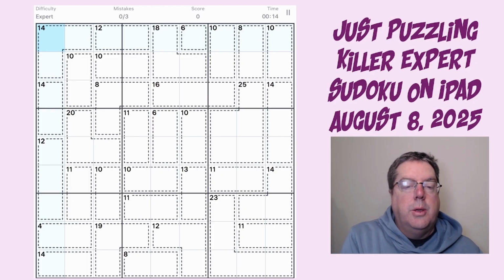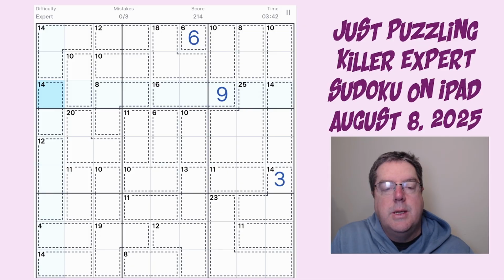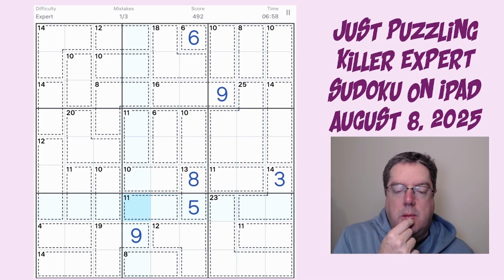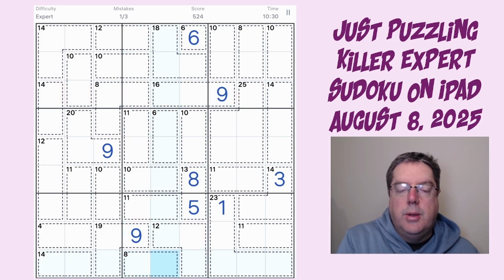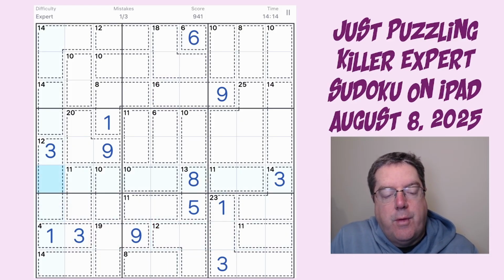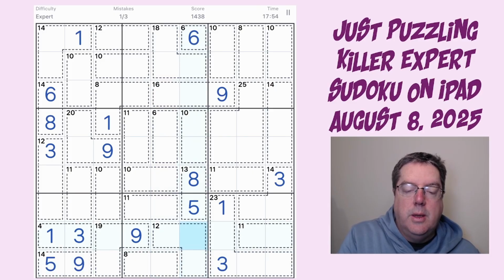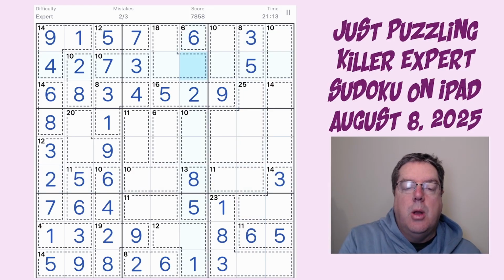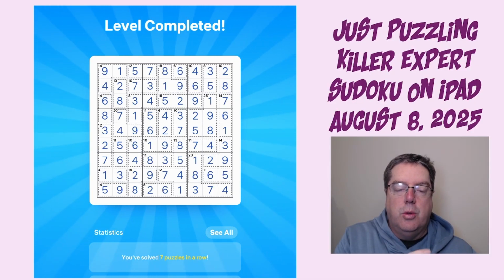Learning Killer Sudoku By Doing and Explaining | August 8 2025